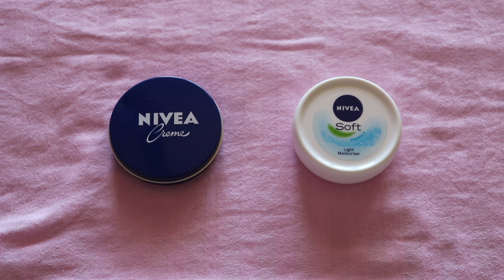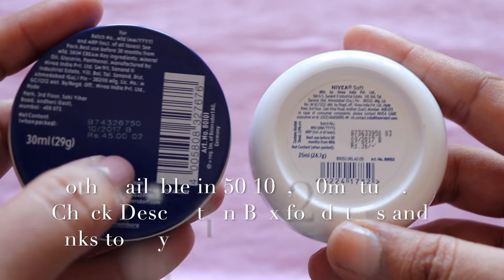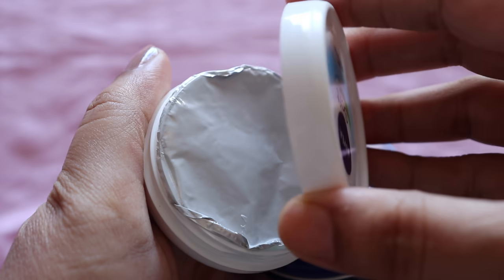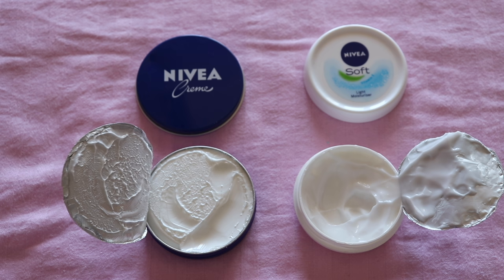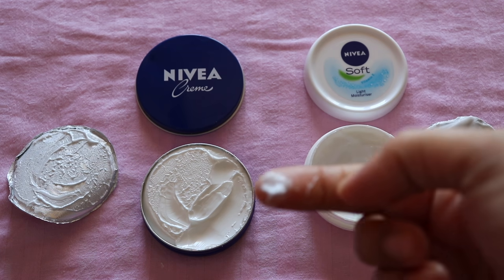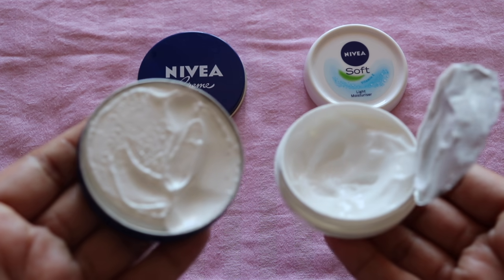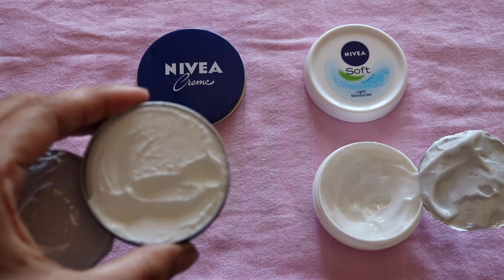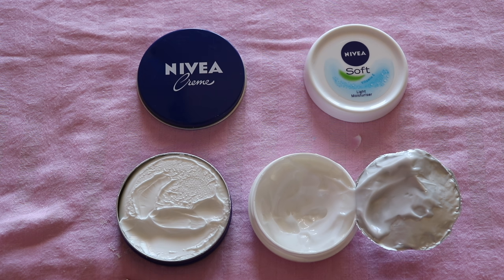Nivea creme V/S Nivea Soft light moisturiser | top ways to use Nivea Cream | Monica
Nivea creme V/S Nivea Soft light moisturiser
another comparison video between nivea and nivea soft light moisturiser ...

Nivea creme
30ml - 45 Rs
60ml - 85 Rs
100ml- 135 Rs
200ml - 240 Rs

Nivea Light Moisturiser
25ml - 36 Rs
50ml - 80 Rs
100ml - 150Rs
200ml- 250Rs
300ml - 299Rs

30 Months of Shelf Life.